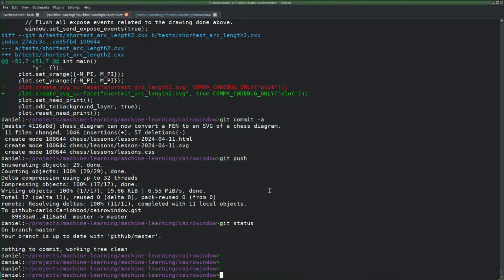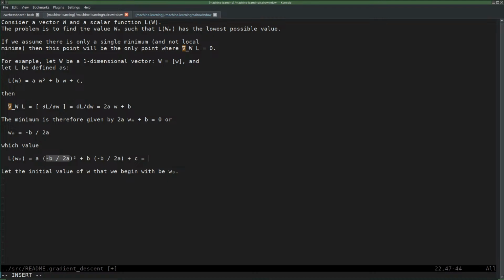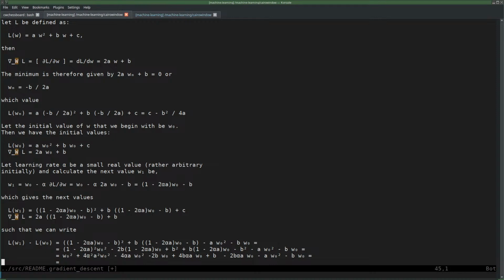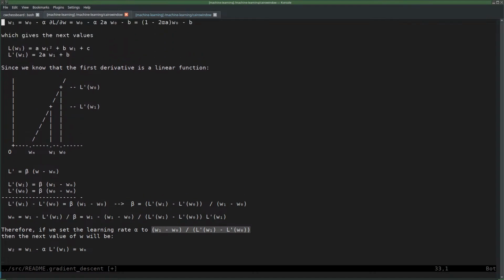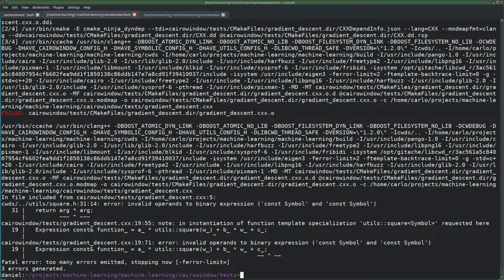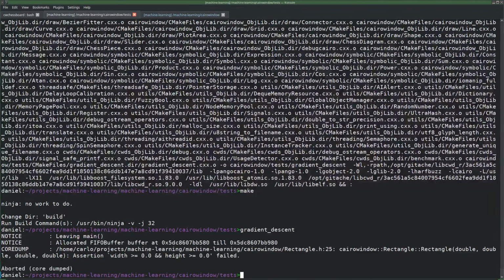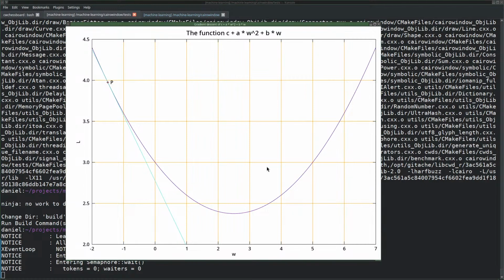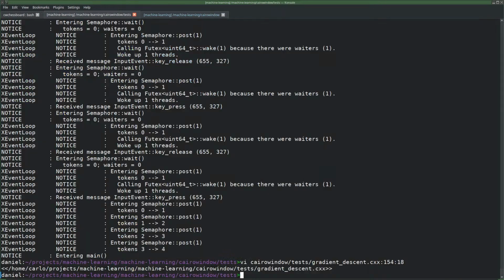C++ - drawing in a cairowindow.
Chess is done - lets go back to the Bezier curve. In fact, I need to find the best N+1 angles (quadratic Bezier curve entry and exit directions) having N data points such that the total "energy" (existing of the elastic energy and the bending energy) is at a minimum. Remember that the elastic energy is taken proportional to the length of the curve, while the bending energy is calculated as an integral over the curve, assigning an energy density as function of the curvature. All of this was put into a formula (that is insane big) so that we could also calculate the gradient (which is even more insanely big). These formulas are too large to calculate using Mathematica or octave and certainly too large to convert into C++ afterwards. This is why I wrote my own 'symbolic' library (part of cairowindow now) that allowed me to manage these formula's. The make a long story short: for N data points we can choose an N+1 dimensional vector (of angles, but who cares) as well as a gradient vector of the same dimension. The task then is to find the point where this gradient is zero.

That is the "gradient descent" problem - which we'll also need for machine-learning.
This stream I'm going to make a start with investigating what this all means, and how to accelerate finding such a minimum in a multi-dimensional space.